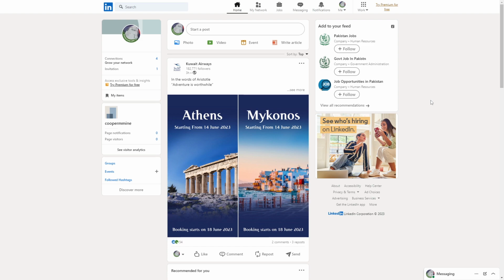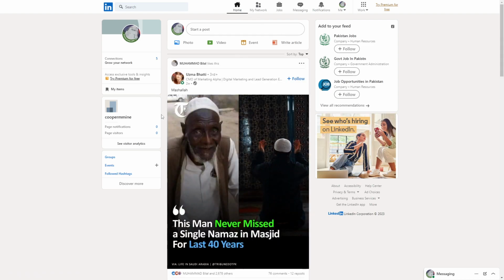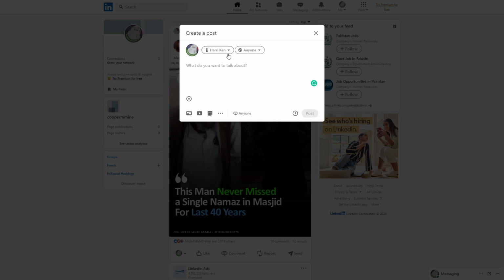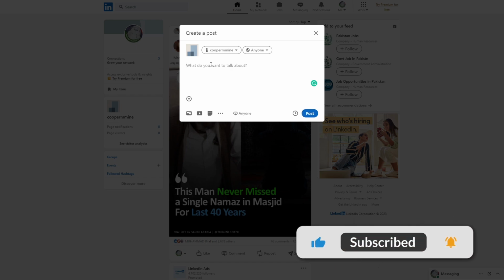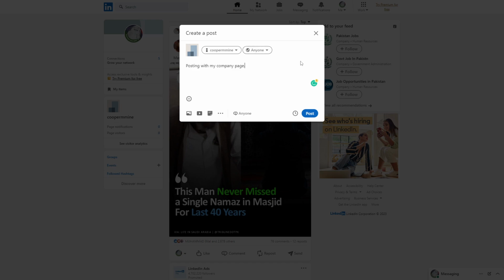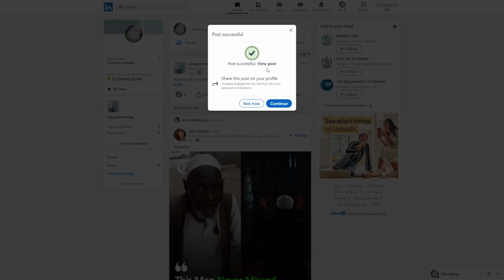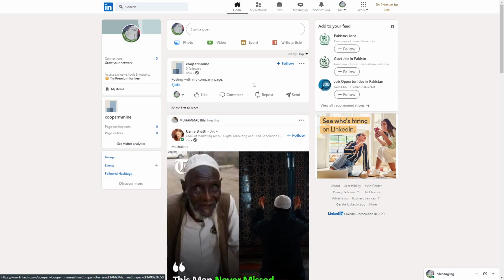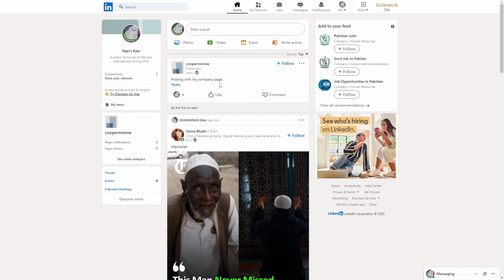How to Post from Your Company Page on Linkedin ? Linkedin Tips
In this video I'll show you How to Post from Your Company Page on Linkedin . The method is very simple and clearly described in the video. Follow all of the steps & How to Post from Your Company Page on Linkedin ? Linkedin Tips